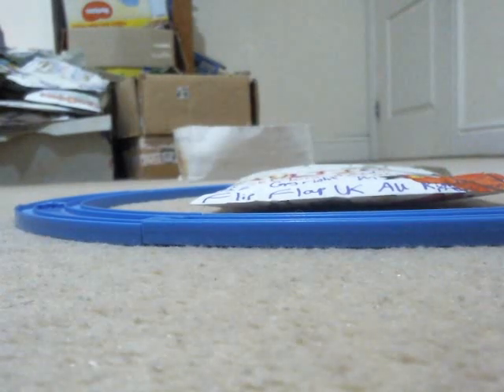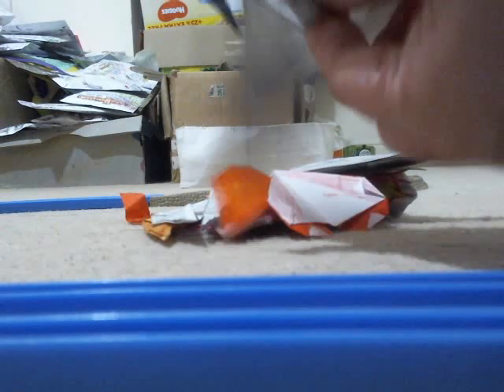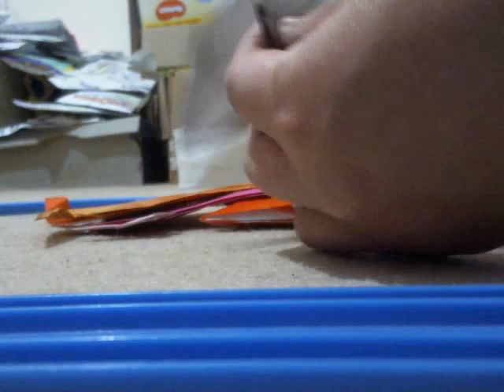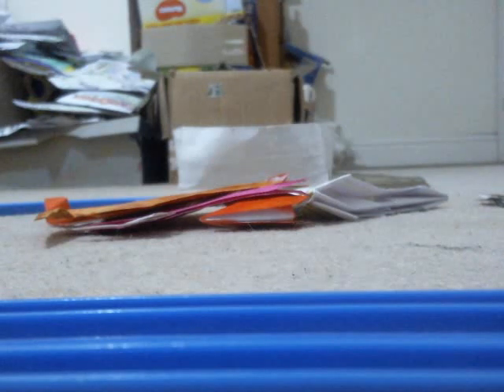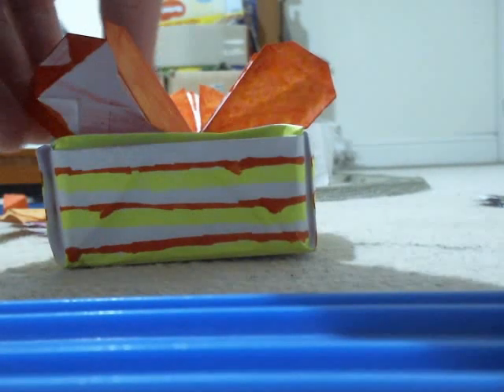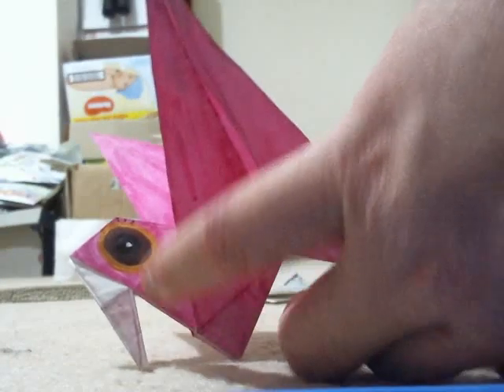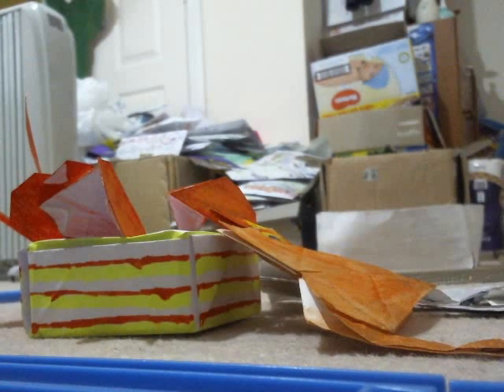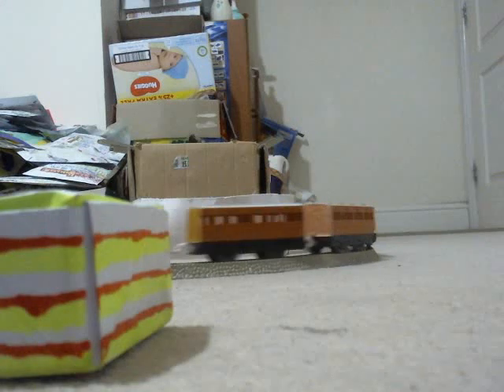Flip Flap Origami Flapping Birds Pigeons vs Strawberry (Short) Cake Toy Review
The product is actually fully named as the Flip Flap Origami Flapping Birds Multicolour City Feral Pigeon Feeding and Gathering Frenzy Mass Flock vs Strawberry Shortcake 12 pack for £10.99
Plus, this video was made just after I have been editing my banner and profile picture to bring a taste of Australia and I also did 2 videos on Friday about the daddy long legs spider, wintering and residing as an active place of hibernation.